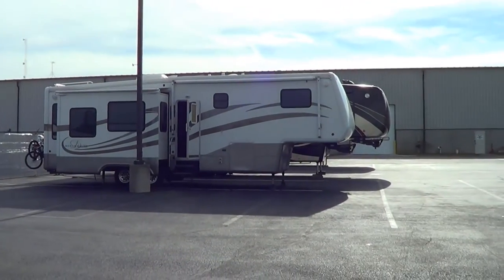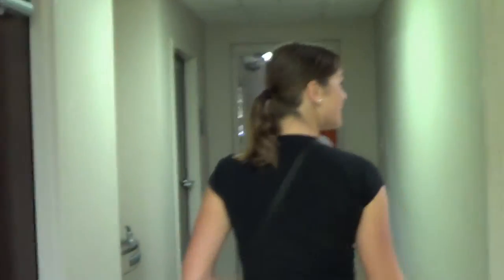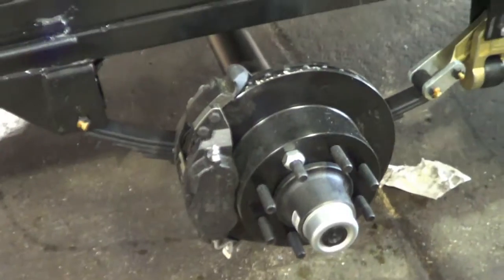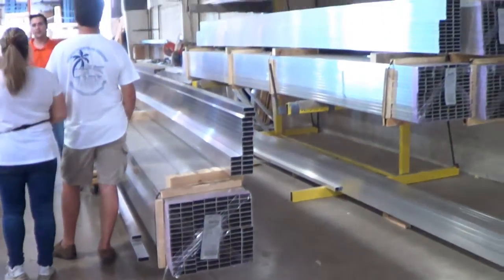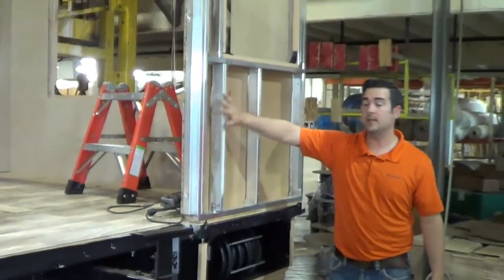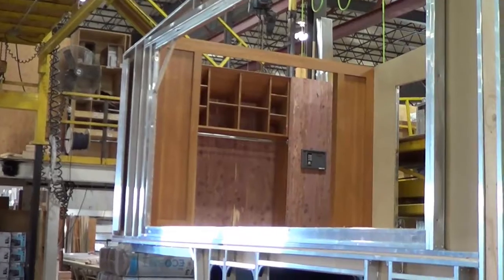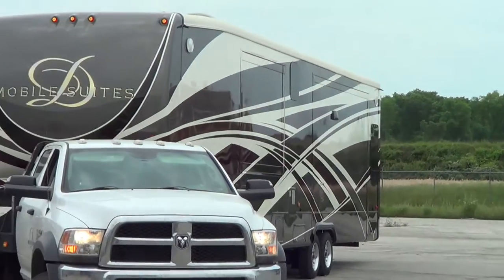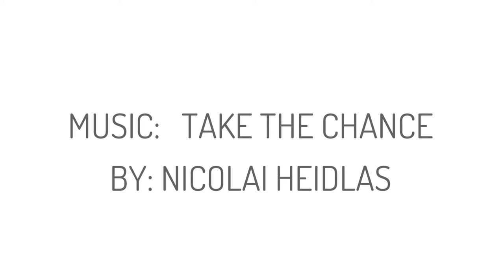Touring the DRV Luxury Suites Manufacturing Plant | VLOG 53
In June 2016 we visited the DRV Elite, Mobile and Select suites manufacturing plant in Howe Indiana.    Learn more about these RV's at DRVsuites.com

​Our RV is a DoubleTree RV Mobile Suites. DoubleTree RV was founded in 2002 by David Fought with a goal to make RVs geared toward extended and full-time living. They wanted to make RVs that simulated people’s homes: more insulation, more durable furniture, and customized lighting and cabinetry to their customers needs. Interestingly, in 2008 DoubleTree RV changed its name to DRV to avoid any conflicts with the Doubletree hotel chain.
In 2015 Thor Industries, Inc. announced the purchase of DRV, Inc. through its Heartland Recreational Vehicles, LLC. It would keep its manufacturing facility in Howe, Indiana located 35 miles from Elkhart, IN.

In the beginning, DRV made 3 models of luxury fifthwheels. The product lineup included the top of the line Elite Suites, and lower priced Mobile Suites and Select Suites, each aimed to attract a different segment of the fiver market. The Select Suites was discontinued in 2012, and two new models of fifth-wheel were introduced: the Full House toy hauler, and the Tradition. In 2014 they offered a Mobile Suites Estates version, which I believe is just a more contemporary styling of the Mobile Suites.